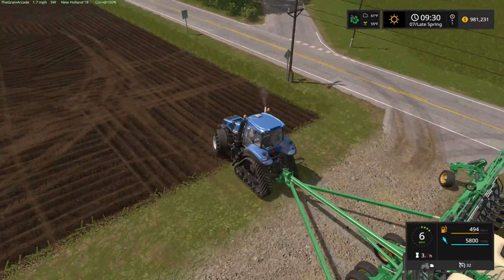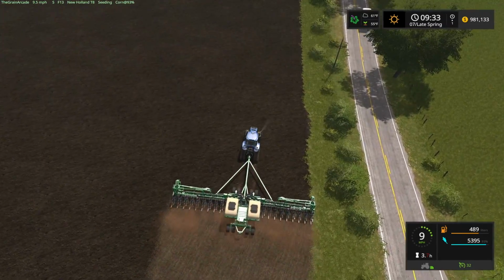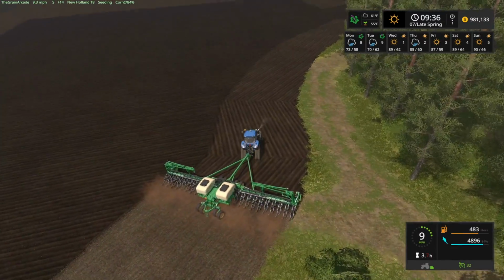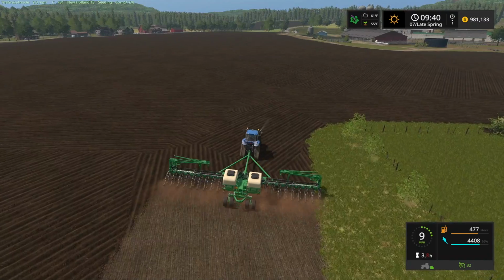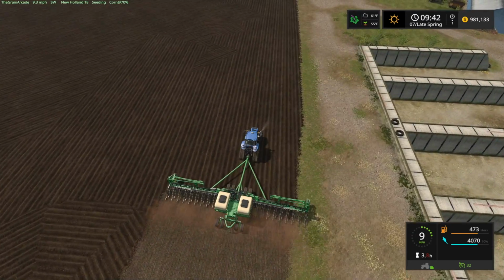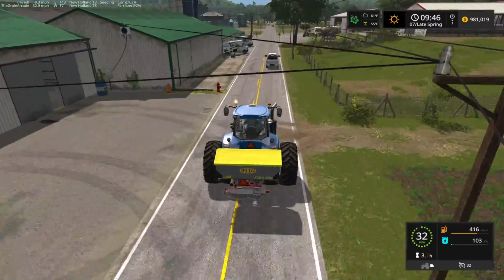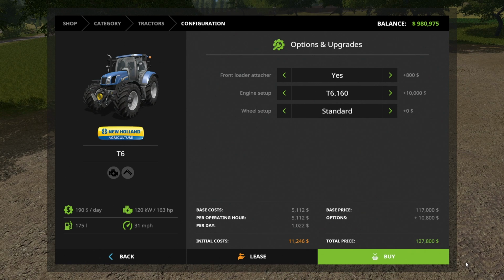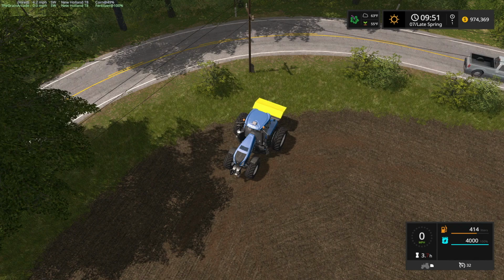Farming Simulator 17 South Mountain Creamery Episode 26